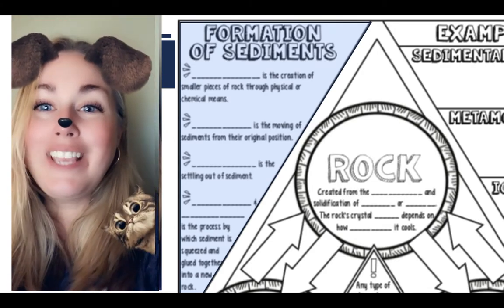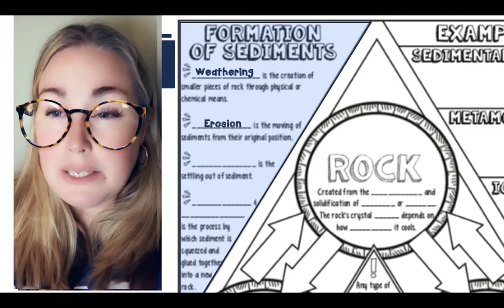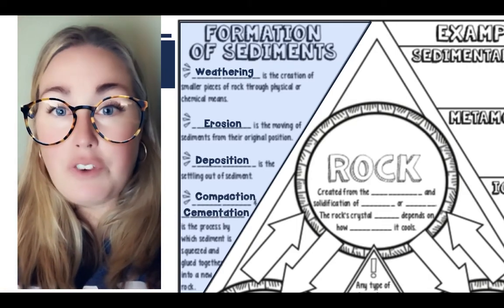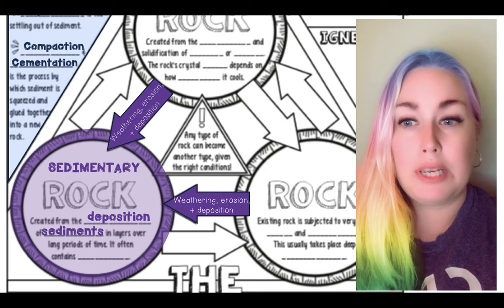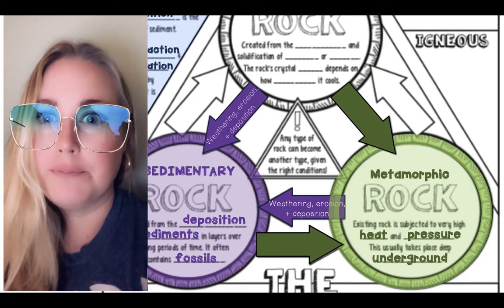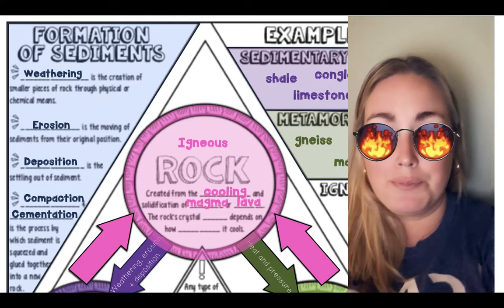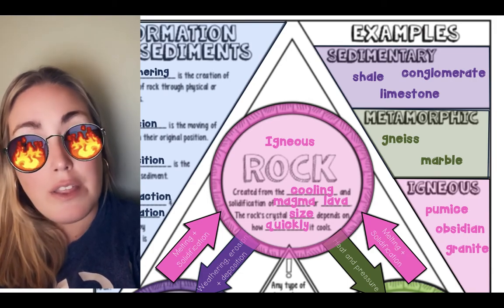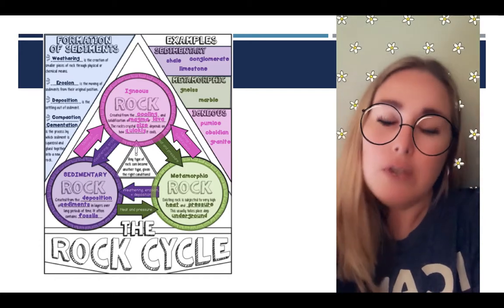Rock Cycle - Doodle Notes